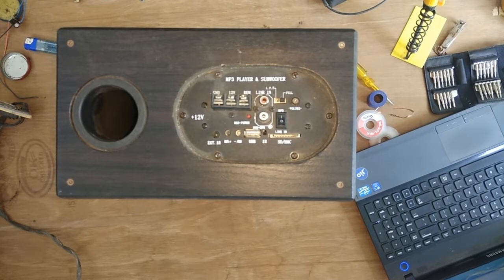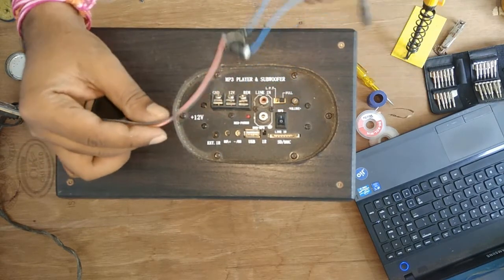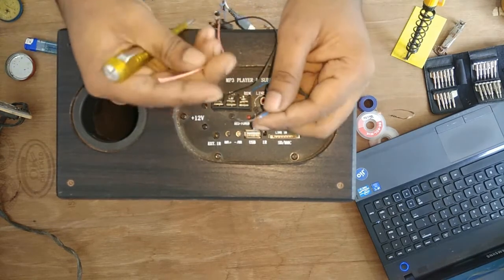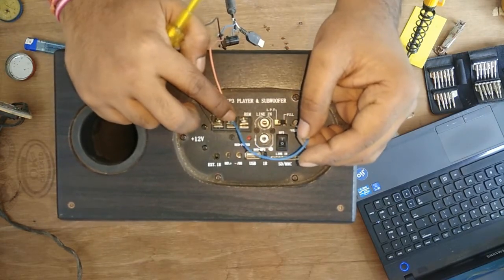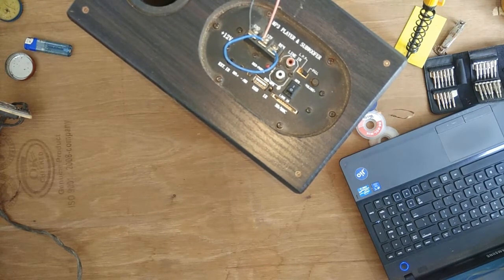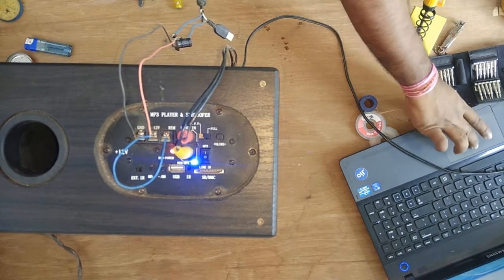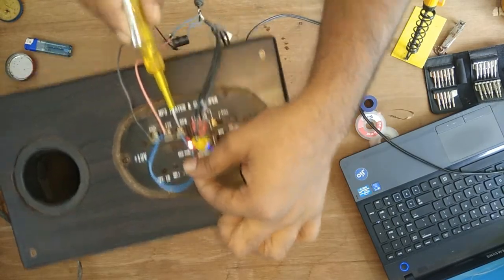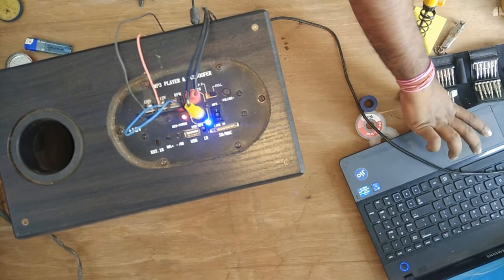How to power a car amplifire using a laptop charger !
You can use your laptop charger a supply unit to run your car amplifier at your home,the thing is you have to make a rectifier and then the connection so in this video I have shown you the steps to make the connection using a laptop charger.